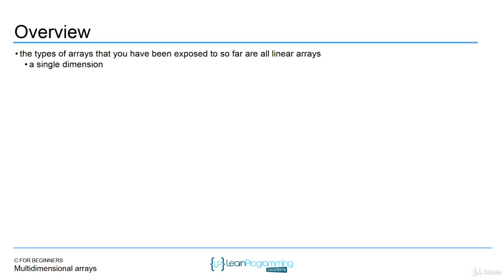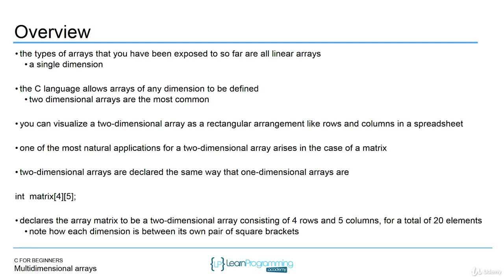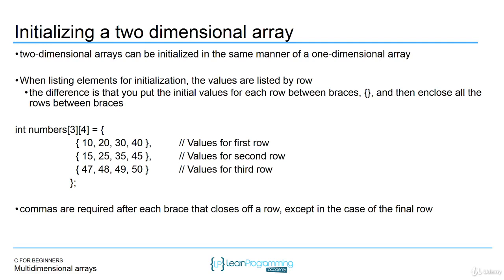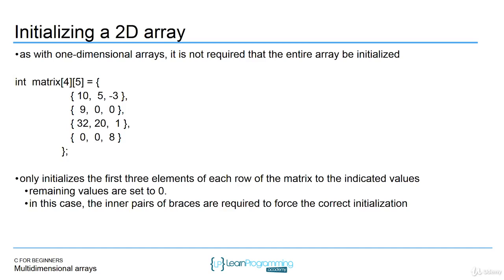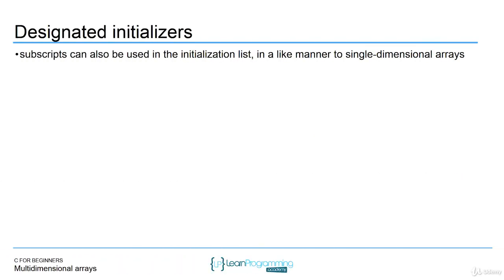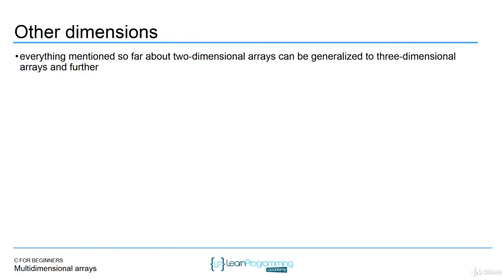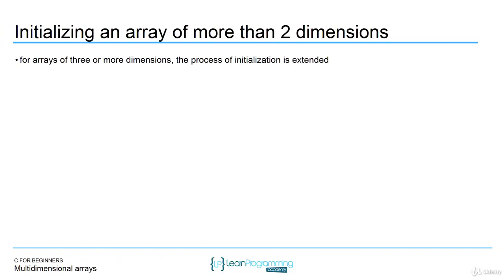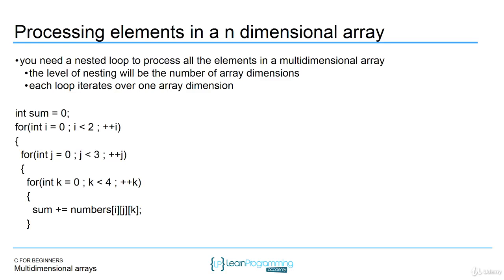Copy of Lesson 49. Multidimensional Arrays.mp4